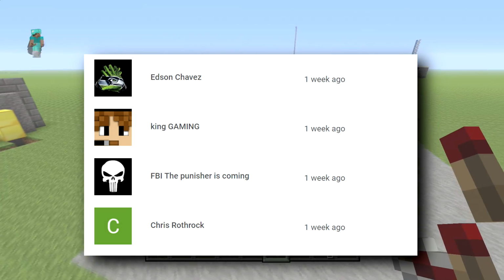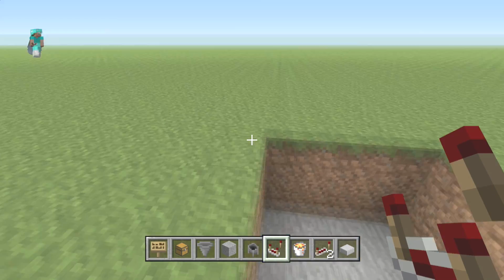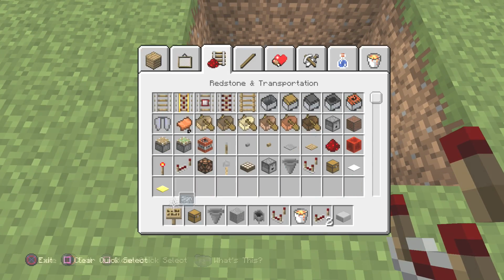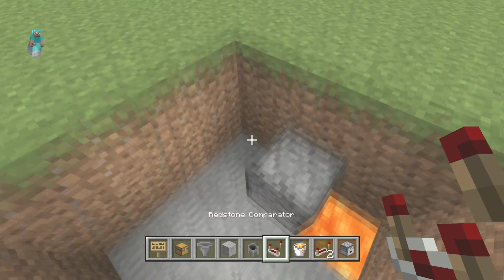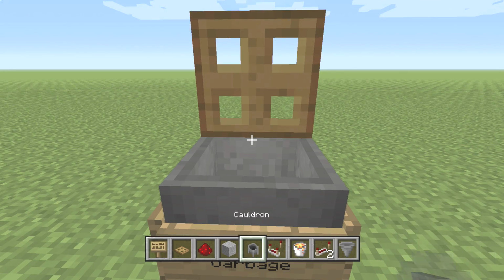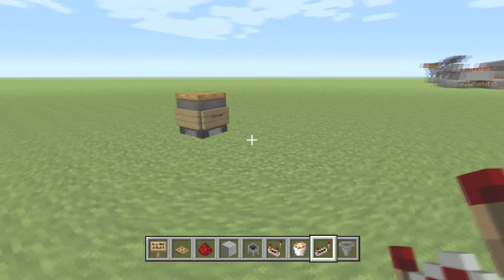Minecraft PS4 - BEST TRASH CAN EVER [ REDSTONE ] Tutorial - PE / Xbox / PS3 / Wii U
Wanna BETA Test My Server?
Server - play.buzzplex.net
BuzzPlex Forums - buzzplex.net

►Wanna be a Curse Partner?

►My PSN friends list is full, I make space every weekend for new subs. Go to my Twitter and post your PSN or Hit me up on my Facebook fanpage